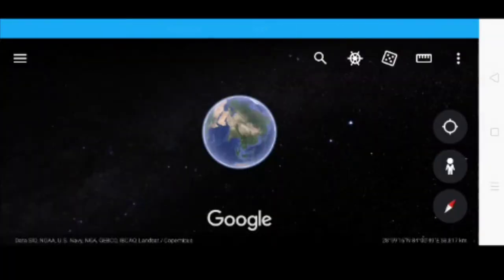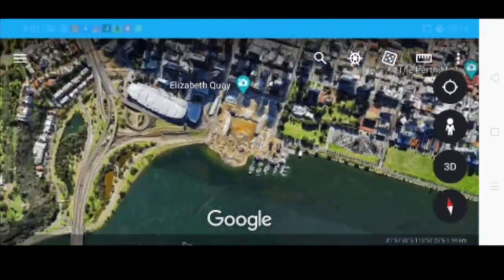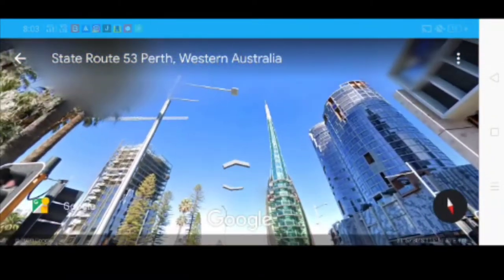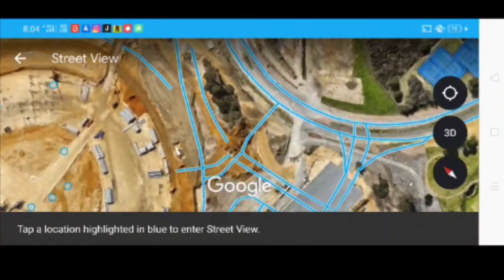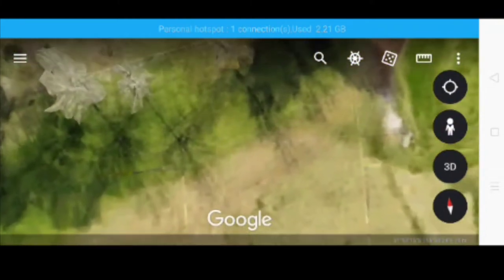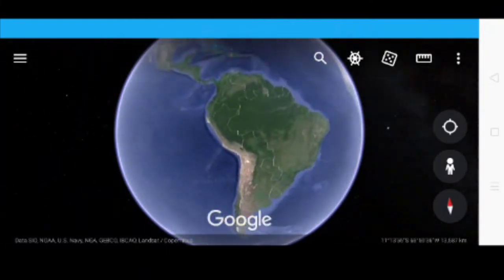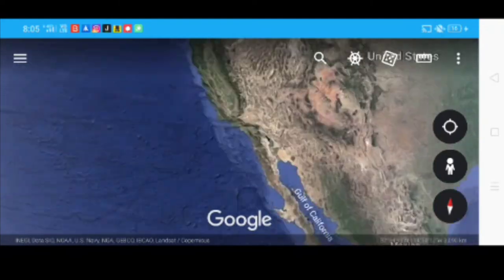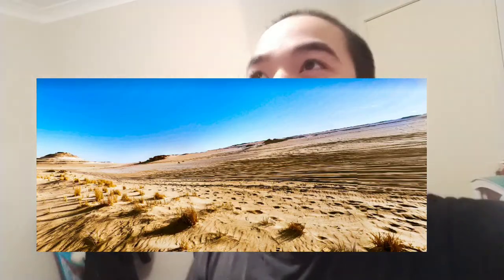🌏 Google Maps Photography 🌏